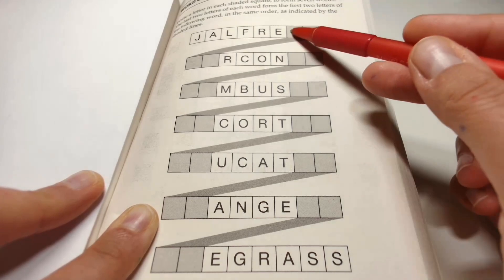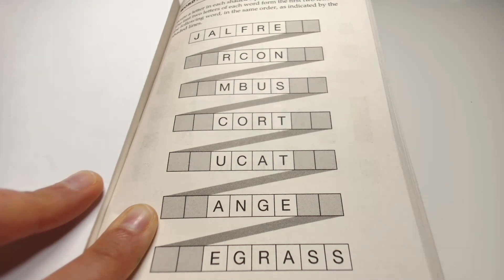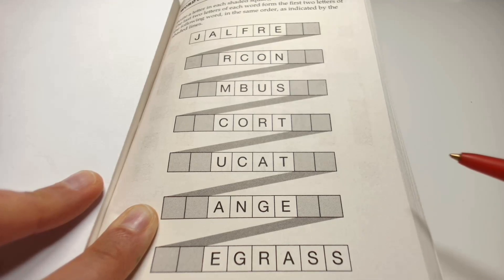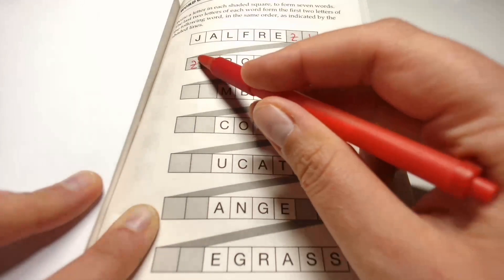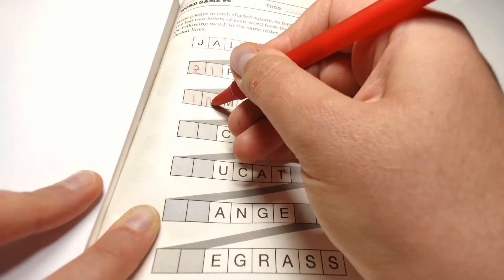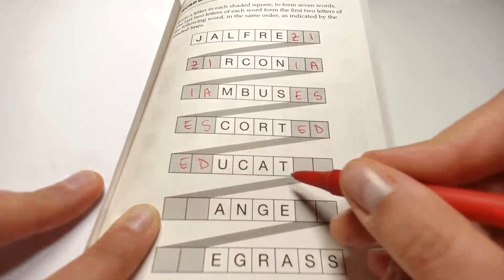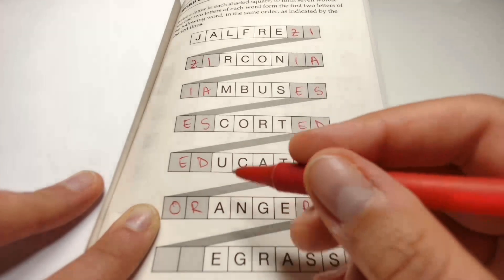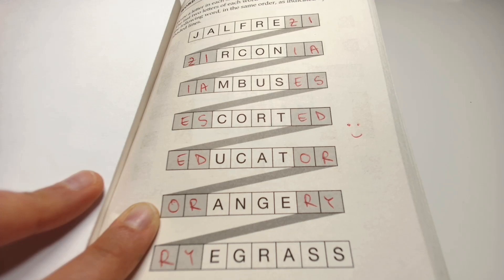word game 42 - Write letters on shaded squares to form words